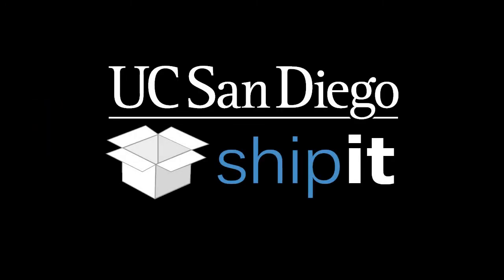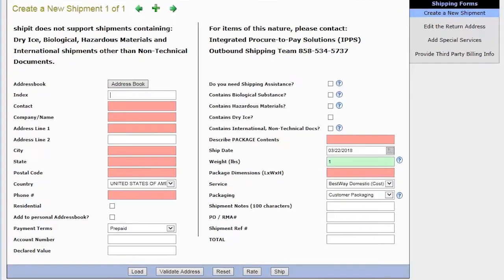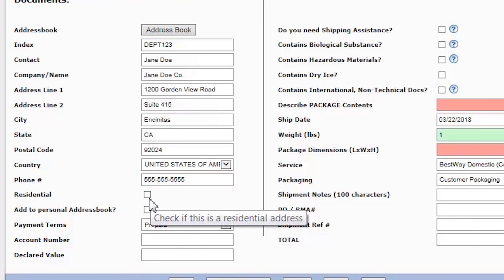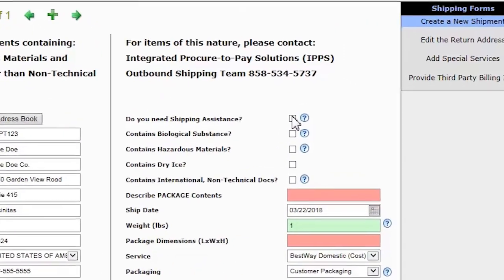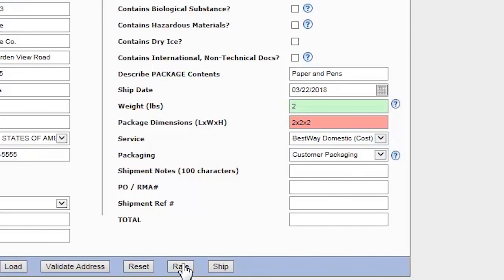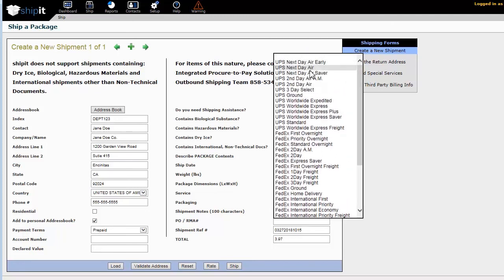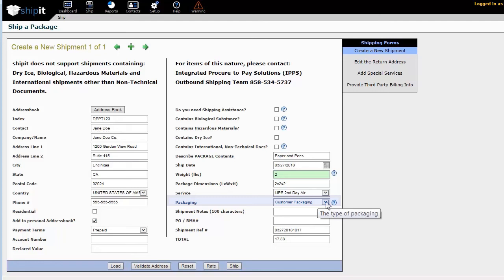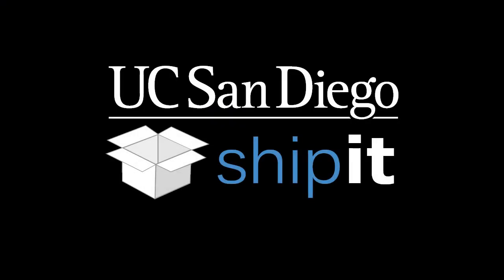ShipIt Single Shipment tutorial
UC San Diego, IPPS Outbound Shipping. Shipit, desktop shipping application tutorial.  How to process a single shipment.

ShipIt is a desktop shipping application for UC San Diego staff.